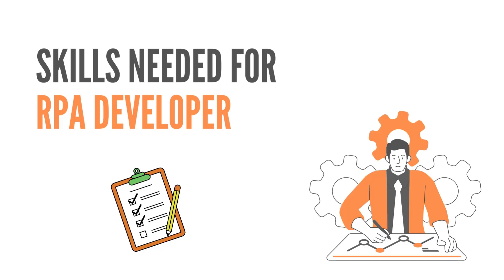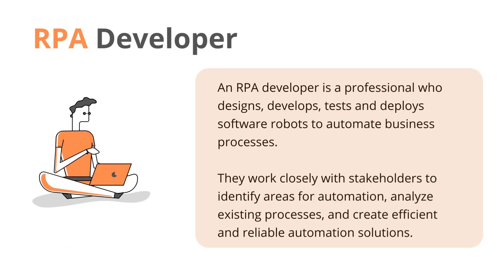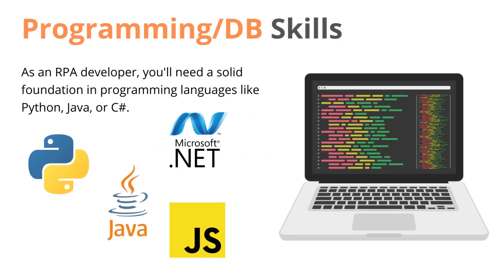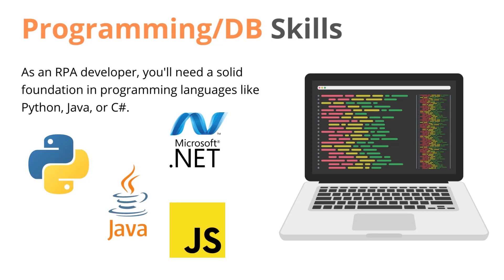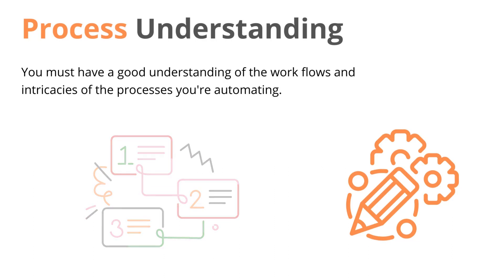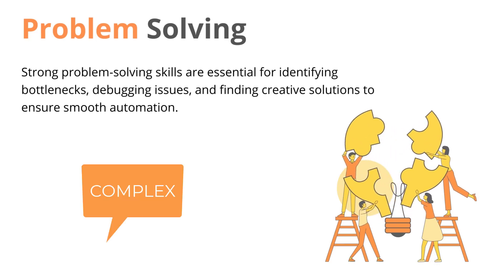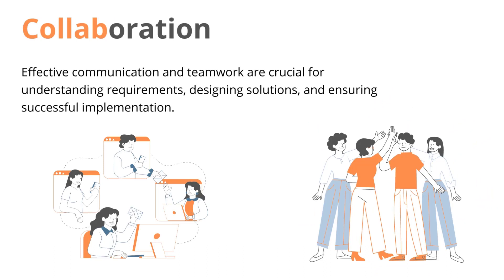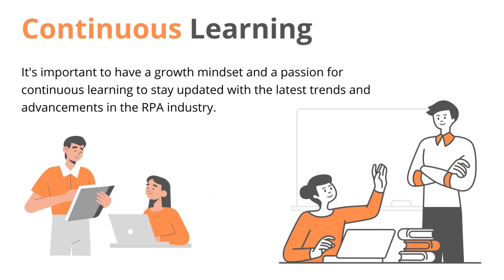Skills Needed For RPA Developers | RPA Developer Skillset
In this video, we are talking about the Skills Needed For RPA Developers.